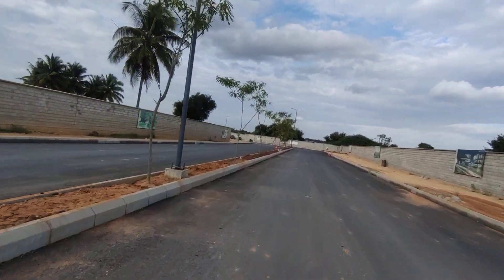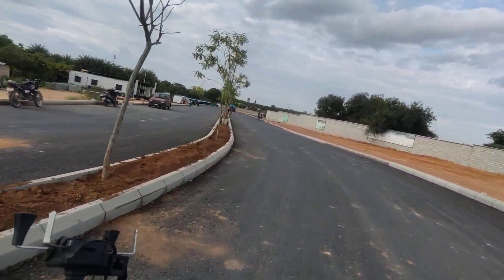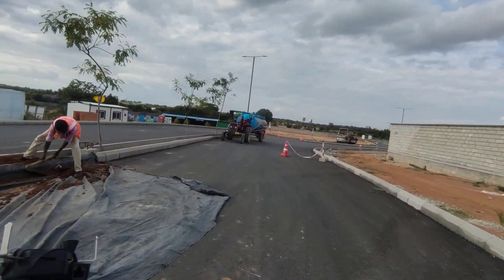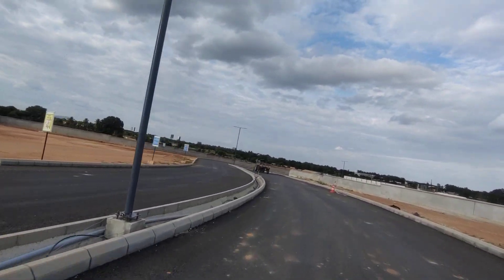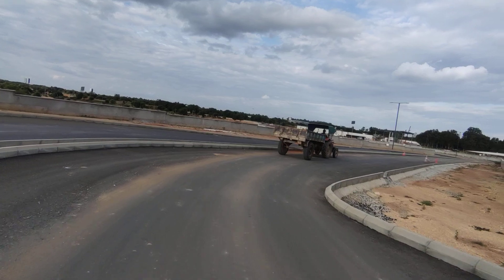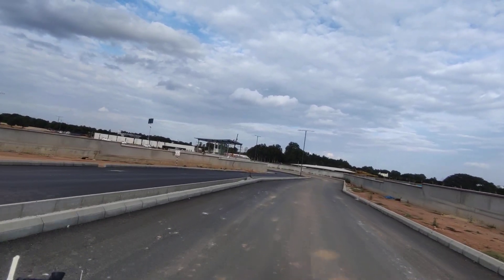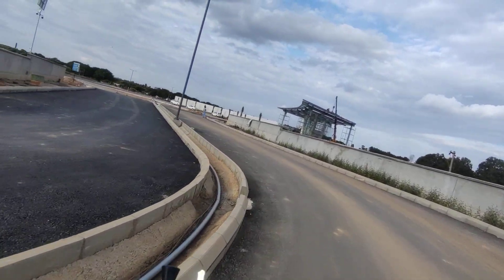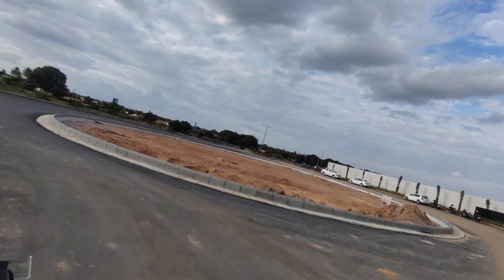birla trimaya rera received 1/2/3 bhk homes near airport before toll bangalore north cal 6364488899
birla trimaya
birla trimaya shettigere
birla trimaya devanahalli
birla trimaya price
birla trimaya-phase-i
birla trimaya location
birla tritiya floor plan
birla trimaya north bangalore
birla trimaya master plan
birla trimaya brochure
birla trimaya phase i
birla trimaya review
birla super vs birla a1
birla trimaya devanahalli floor plan
new launch apartments banglaore north
new launch apartments in north bangalore
new launch apartments in south bangalore
bangalore apartments new launch
apartment pre launch offers in bangalore
bangalore new launches
bangalore new launch projects
new launch apartments in bangalore
pre launch apartments in bangalore south
new launch apartments near me
upcoming apartments in bangalore north
new apartments in north bangalore
new launch projects in north bangalore
bangalore apartments pre launch offer
upcoming apartment projects in north bangalore
new apartments in jp nagar bangalore
l&t apartments in north bangalore
luxury apartments north bangalore
south bangalore new apartments
t nagar new apartments for sale
new launches in north bangalore
new launch apartments in whitefield bangalore
new launch bangalore
1 bhk pre launch offers in bangalore
3 bhk apartments in north bangalore
3 bhk apartments for sale in north bangalore
4 bhk apartment in north bangalore
4 bhk apartment for sale in north bangalore